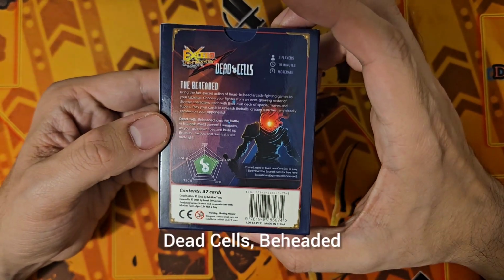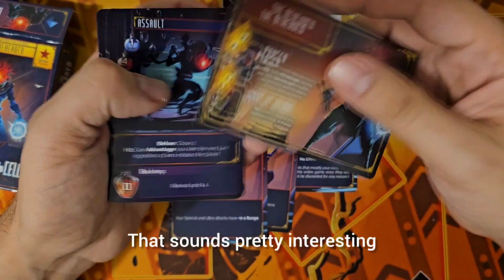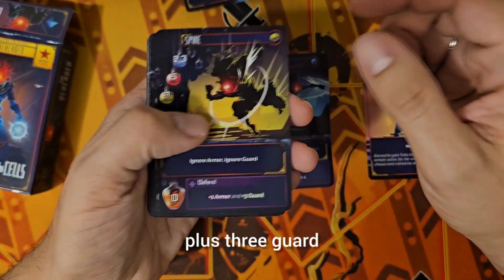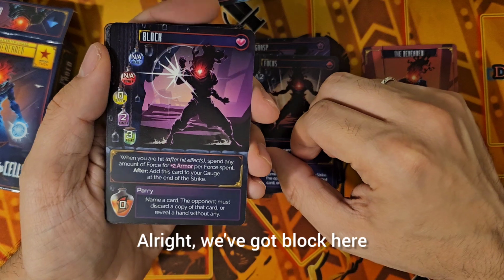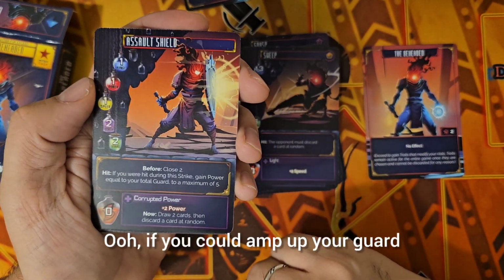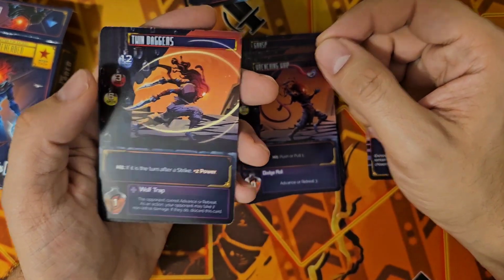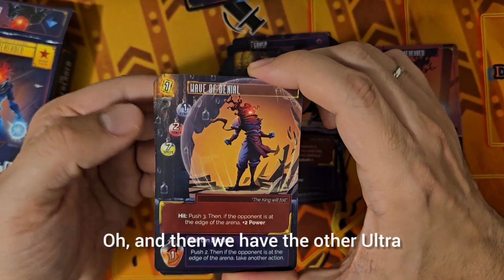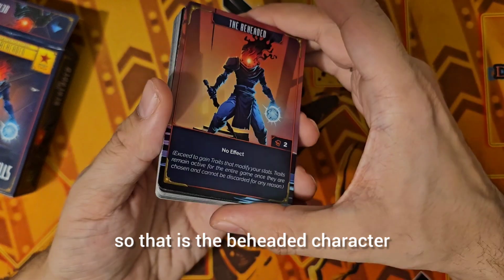Dead Cells The Beheaded - Exceed Fighting System Solo Fighter Unboxing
Welcome to another Exceed Unboxing, this time with the Beheaded from Dead Cells. This unique fighter, upon exceeding, gains a new trait card that permanently increases his specials and ultras for the rest of the game.